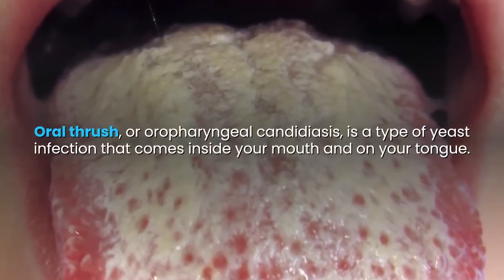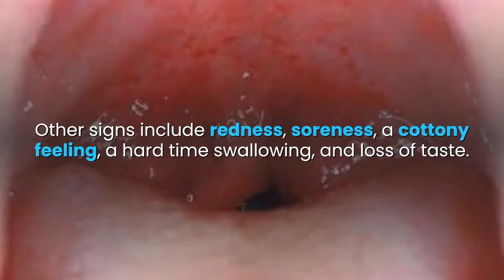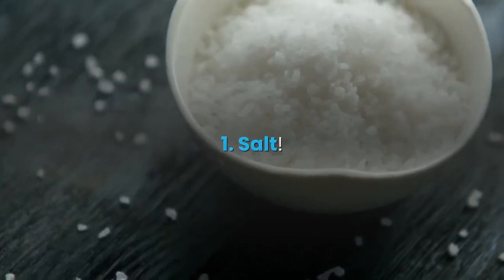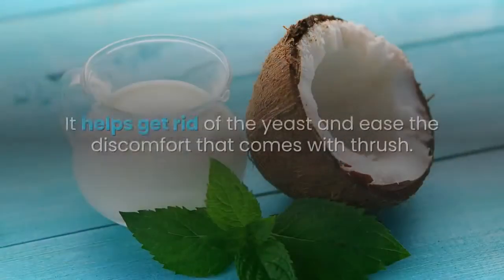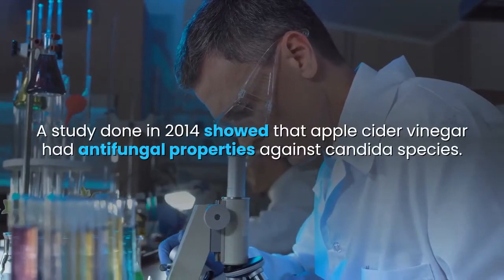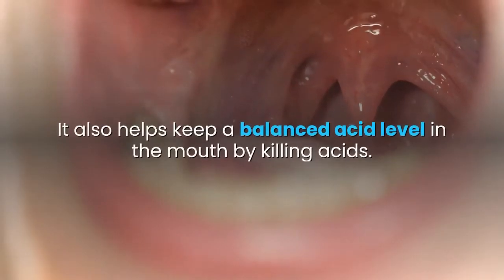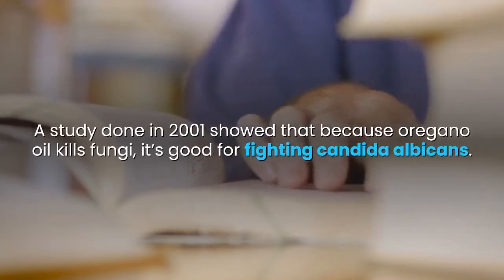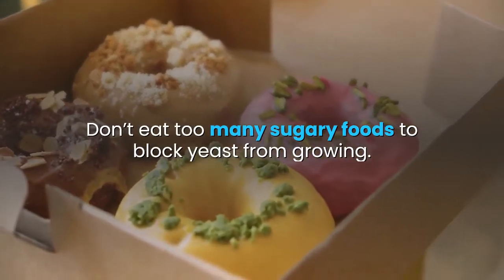Best Home Remedies for Oral Thrush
Oral thrush, or oropharyngeal candidiasis, is a type of  yeast  infection that comes inside your mouth and on your tongue.
A small amount of the Candida albicans fungus is usually found in the mouth. Oral thrush comes when your immune system can’t keep its  natural guard against this fungus, and
it grows out of control.
The infection causes little creamy- white bumps, usually on the tongue or inner cheeks.
If they’re not taken care of right away, they can spread  to the roof of your mouth,
gums, tonsils, or the back of your throat.
Other signs include redness, soreness, a cottony feeling, a hard time swallowing, and loss of taste.
If you keep getting oral thrush it can be a sign of something lacking in your immune system. Therefore, the first step you need to take is to build your immune system through
a healthy diet. Also, take care of your mouth properly and make sure it stays clean, exercise
all the time, and get proper sleep and rest.
There are also some simple home cures to control the infection and lessen the signs. Here are the top 10 home treatments for oral thrush.
1. Salt
Salt is the best way to treat oral thrush, because it makes the mouth unfit for the fungus
to live in. Also, salt helps lessen signs quickly.
2. Yogurt
Probiotic yogurt can help treat thrush because it has live or active cultures of the lactobacilli kind. It also helps your digestion. Use only plain, unsweetened yogurt to treat thrush.
3. Coconut Oil Coconut oil is a good cure for fighting oral
infections. It helps get rid of the yeast and ease the discomfort that comes with thrush.
Using a cotton swab, put extra- virgin coconut oil on the inner mouth area and tongue. Do
this a few times a day for a week.
4. Apple Cider Vinegar
Apple cider vinegar has enzymes that can control candida infection. It also builds up the body’s
acid level so it can fight the yeast that’s growing and causing infection. It also boosts
the immune system and gives you a strong guard against candida.
A study done in 2014 showed that apple cider vinegar  had antifungal properties against
candida species.
5. Tea Tree Oil
Tea tree oil is another thing that can be used to treat oral thrush. It has antifungal
properties that control the growth of yeast and help it heal quickly.
Researchers found that tea tree oil and its parts had a great effect on candida albicans.
6. Baking Soda
Baking soda is a good, cheap cure for oral thrush. It can kill the yeast that causes
the infection.
It also helps keep a balanced acid level in the mouth by killing acids.
7. Cinnamon
Cinnamon is another good home remedy to fight this oral yeast infection. It kills parasites
and fungi to control the growth of candida albicans.
8. Garlic
Garlic kills fungi, so it helps kill yeast in your mouth and boosts your immune system.
9. Oregano Oil
Oregano oil stops the yeast that causes oral thrush from growing. A study done in 2001
showed that because oregano oil kills fungi, it’s good for fighting candida albicans.
10. Olive
Leaf
Olive leaf helps kill the germs that cause oral thrush, because it works powerfully to
kill fungi. Also, it has an active ingredient called oleuropein, which boosts your immune system.
Drink a few cups of olive leaf tea every day.
Make sure to keep your mouth clean and healthy. Brush your teeth two times a day, floss once
a day, and never share your toothbrush.
Don’t eat too many sugary foods to block yeast from growing.